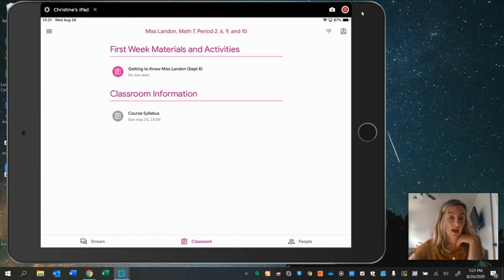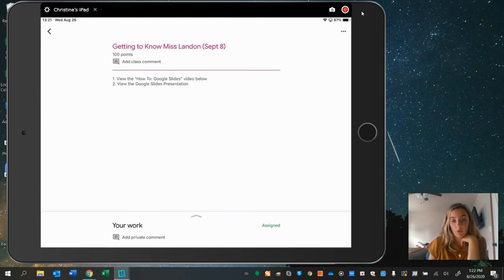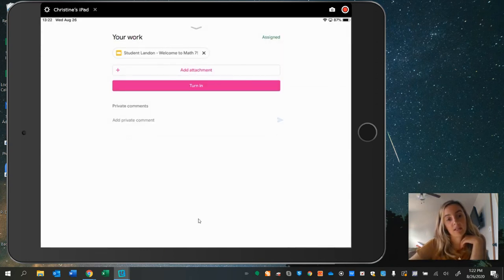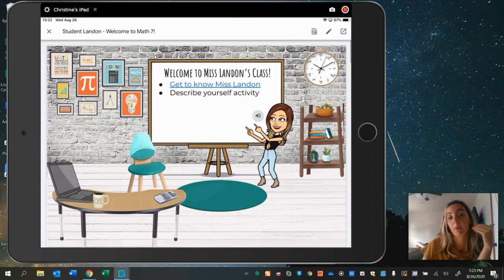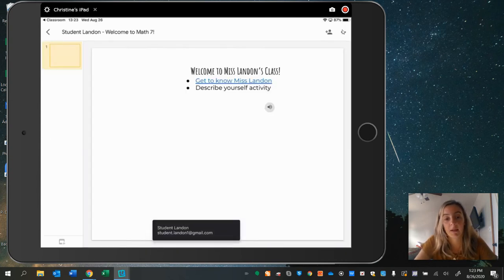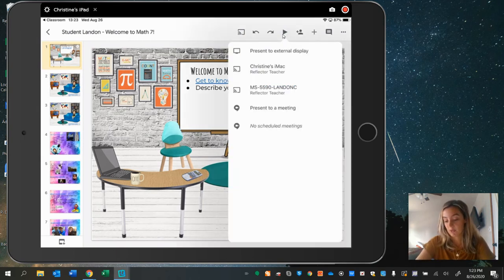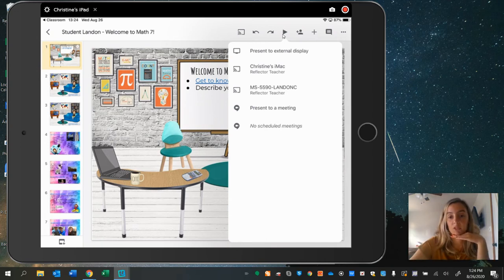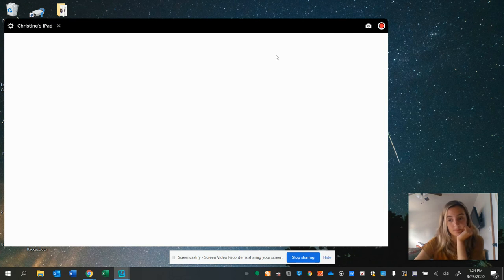How To: View and Present Google Slides Presentation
This video will walk you through how to open, view, and present a google slides presentation posted in google classroom